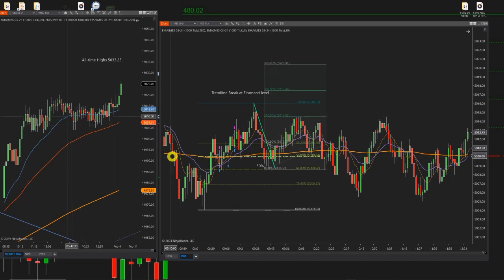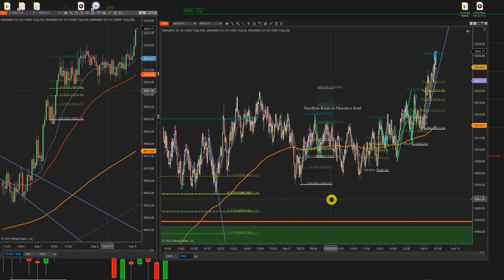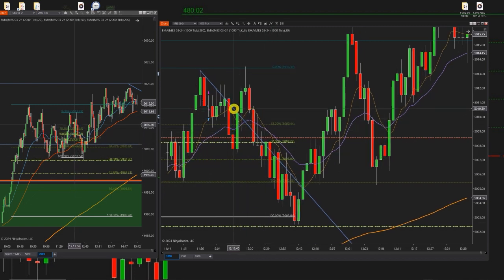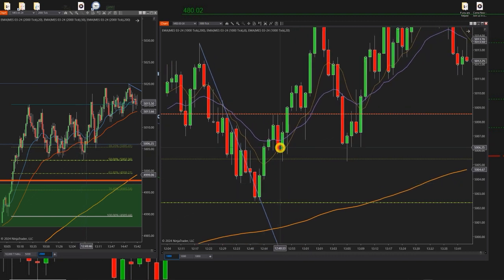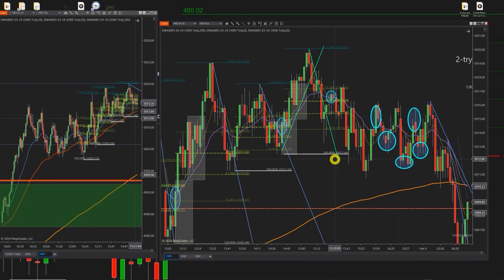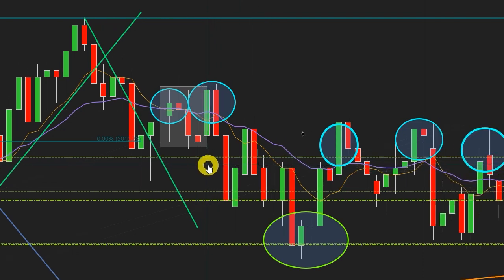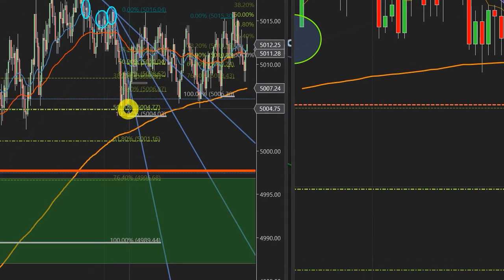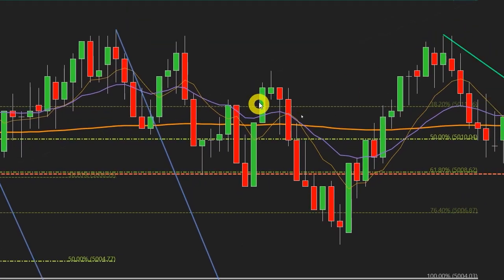Trying New Trading Ideas